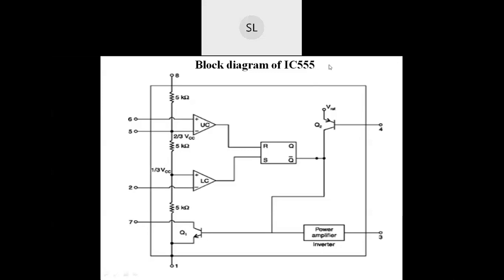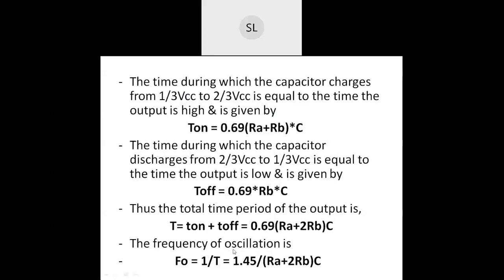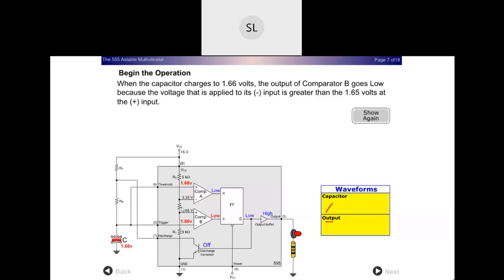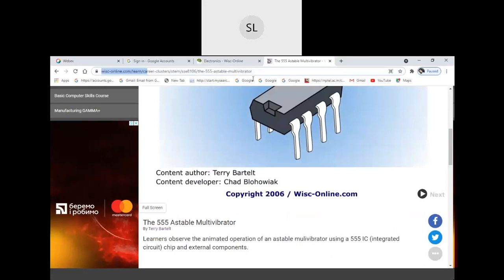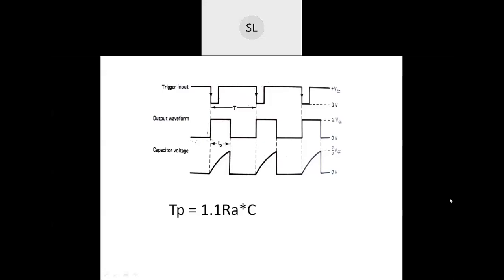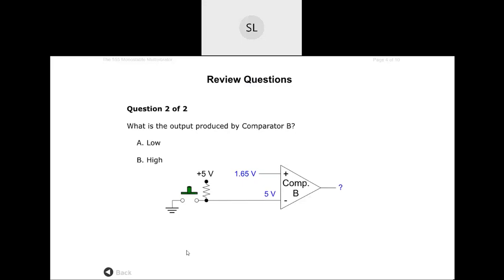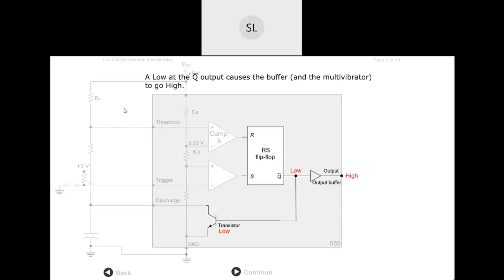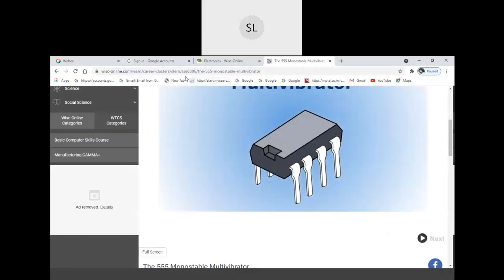Astable & monostable multivibrator